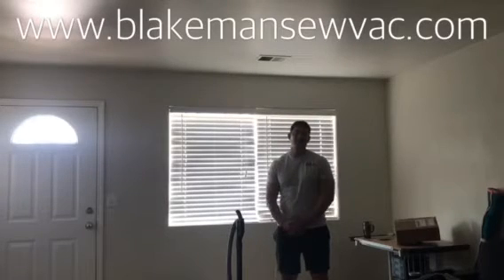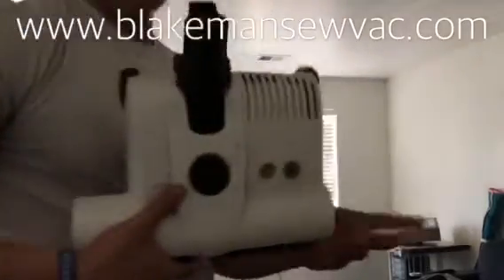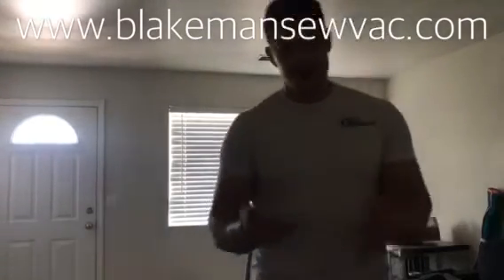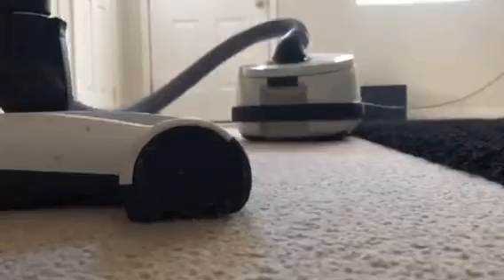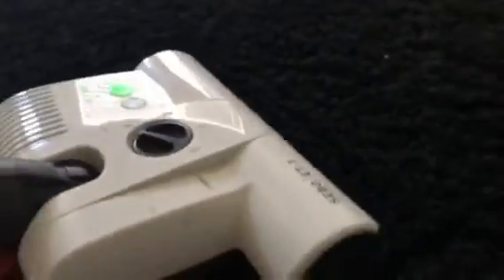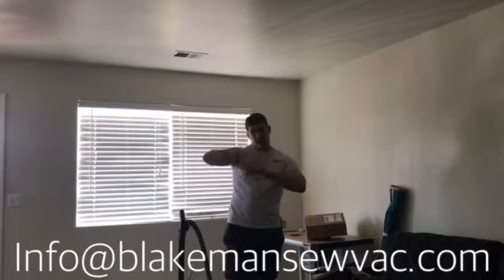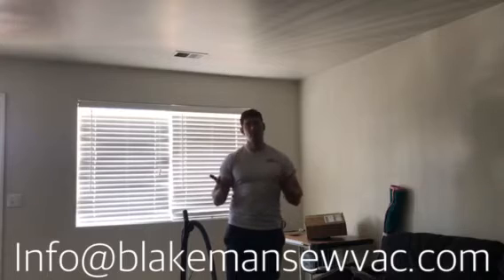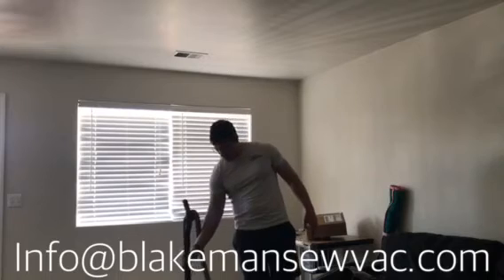Vacuum cleaner feature you need when buying new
Height adjustment is essential to your vacuum cleaner performance. Even with short pile carpet you want the vacuum to get air flow to help pick up debris. When you have rugs and hard surface flooring as well. It is essential. A simple feature that many vacuum cleaners do not have!